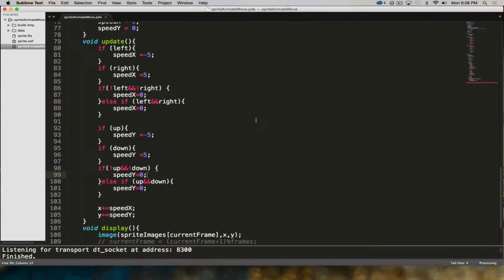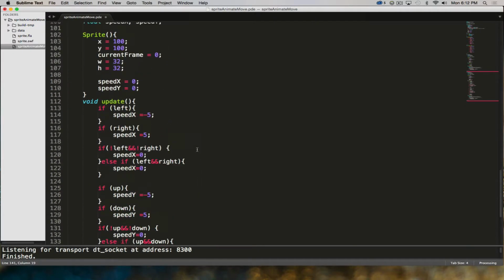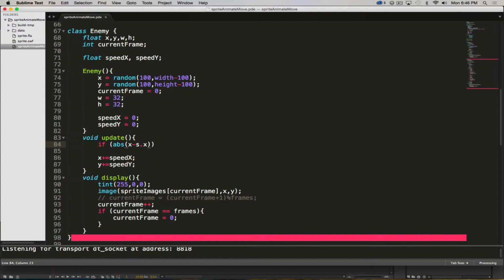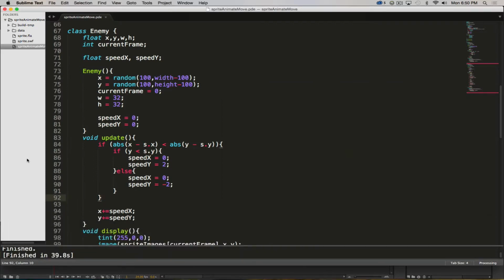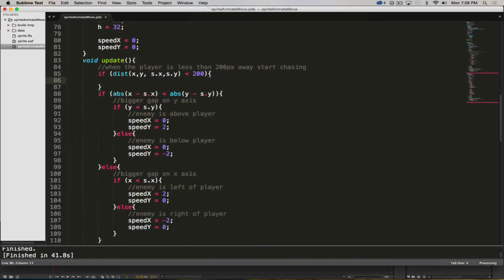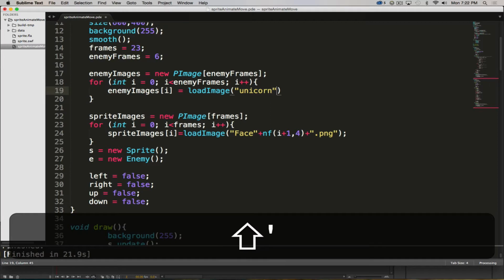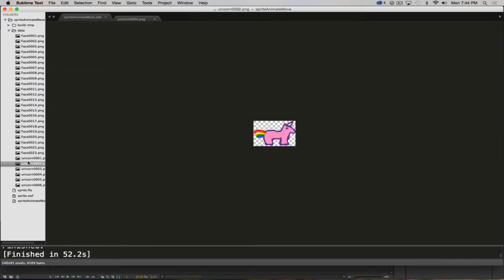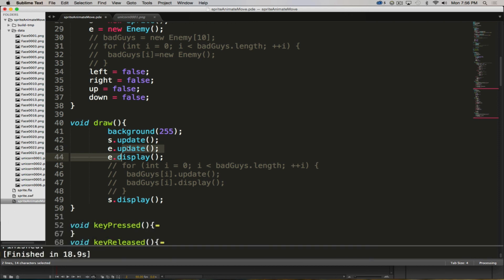programming sprite chase behaviors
using processing, program the enemy sprite to chase the player.